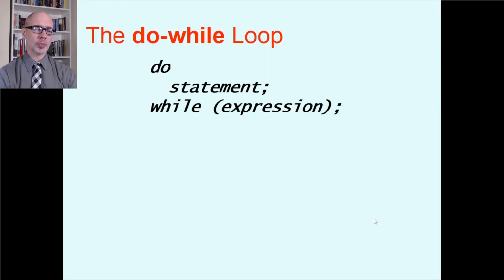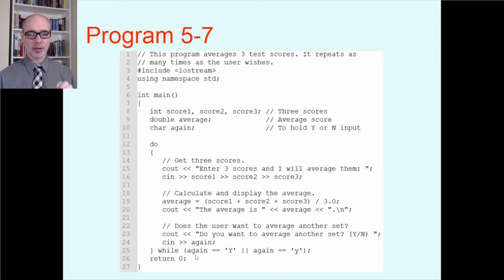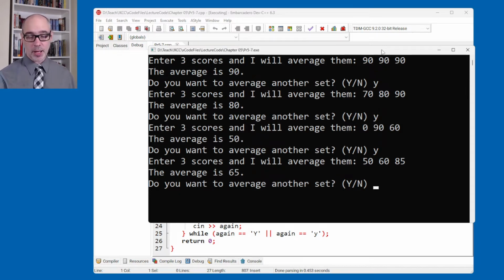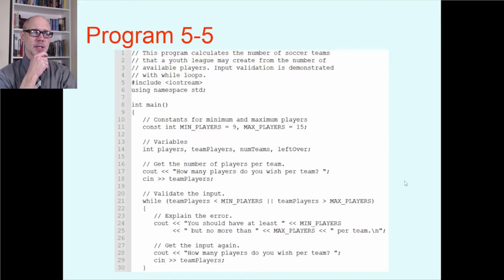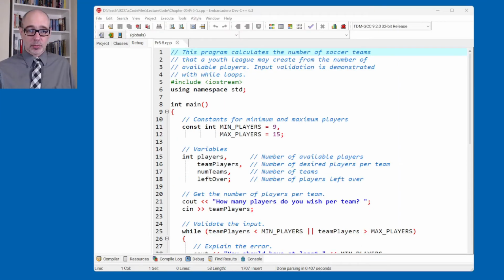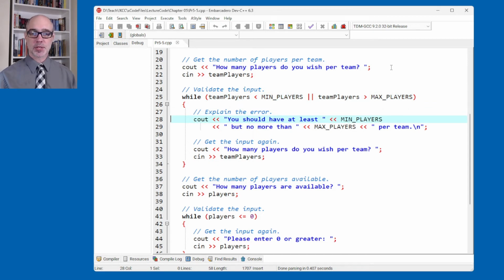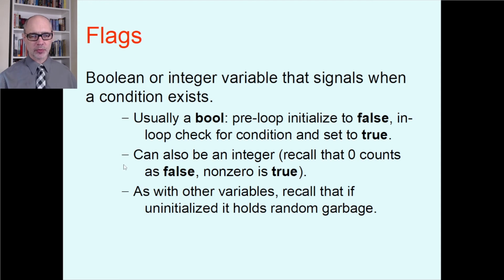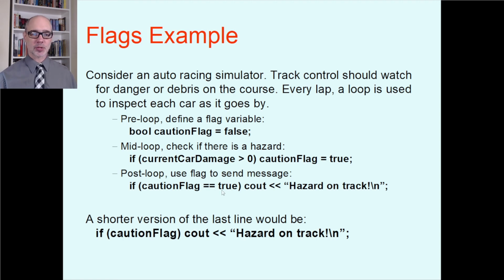Do-While Loops | Starter C++ Programming, Ch. 5B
Dan presents the "do-while" loop, the posttest version of the "while" looping structure.